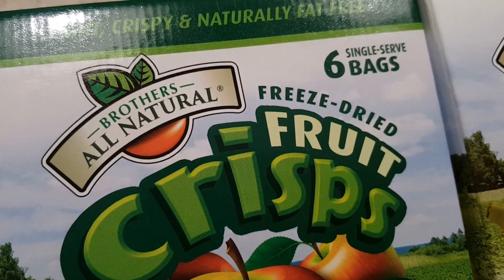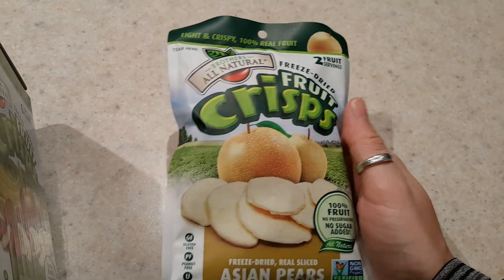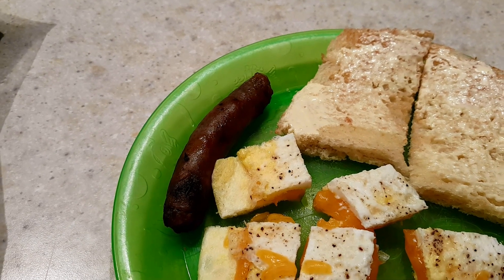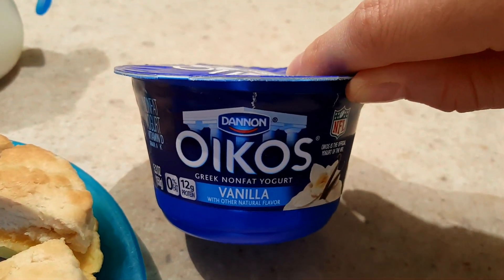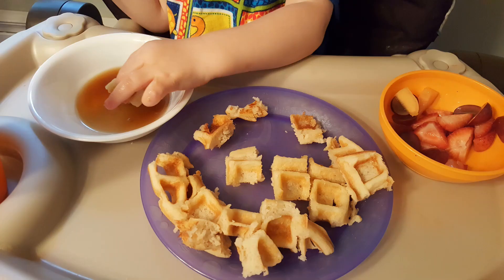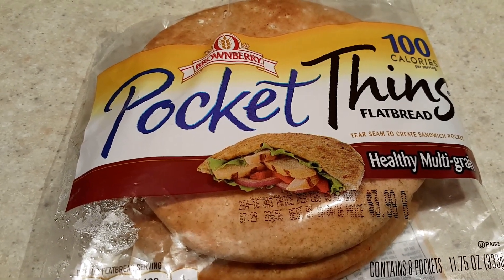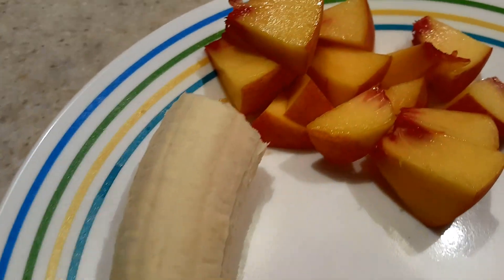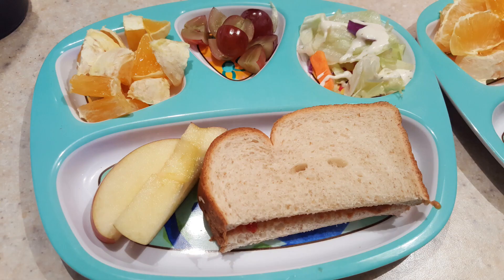Toddler Meal Ideas | Quick & Easy | Collab!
Hi Dreamflights!! Here are some Easy Toddler Meal Ideas & Time Saving Tips! I hope you got some good ideas. If you are new, WELCOME! I'd love you to join the Dreamflight family!